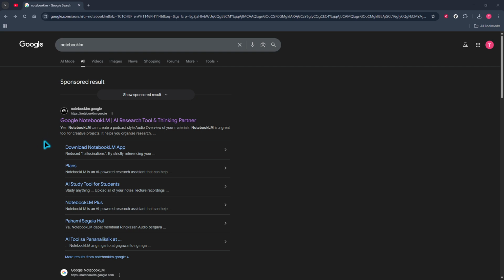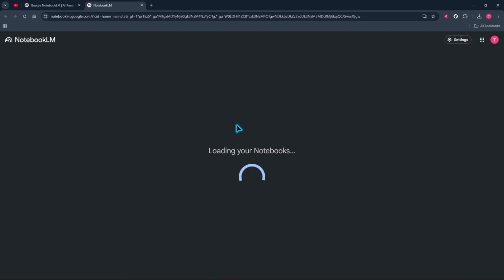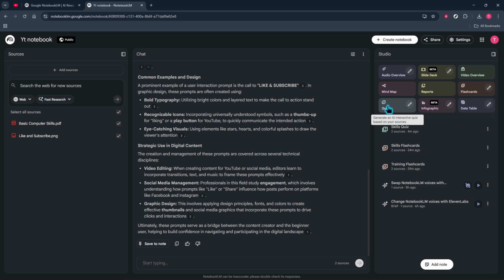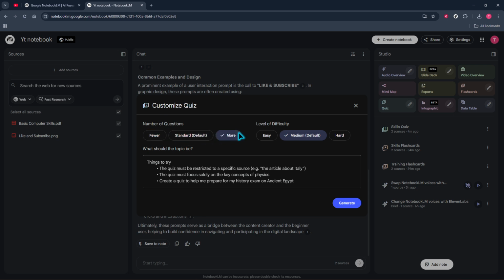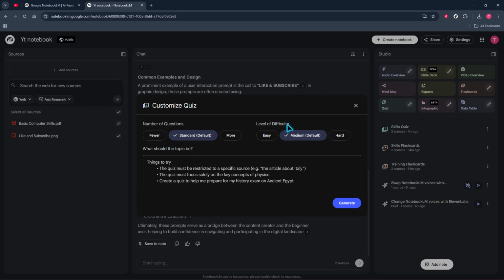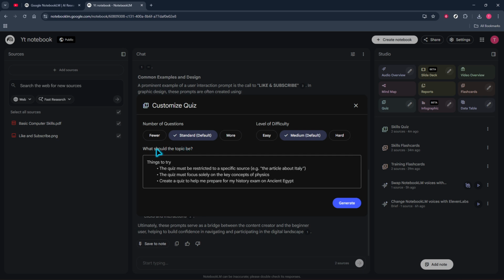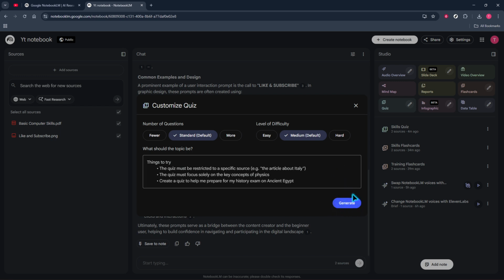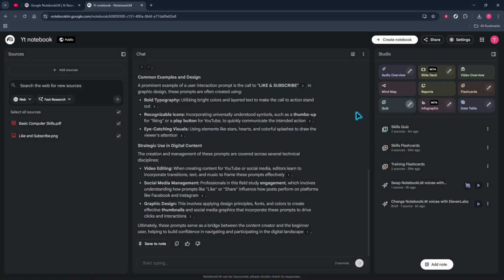How To Create A Quiz Using NotebookLM [2026 Guide]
How To Create A Quiz Using NotebookLM